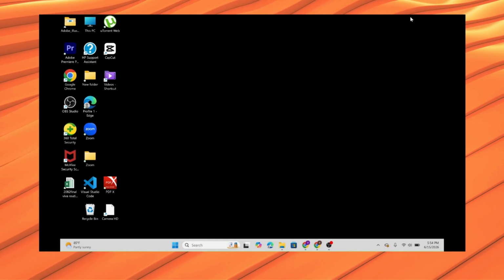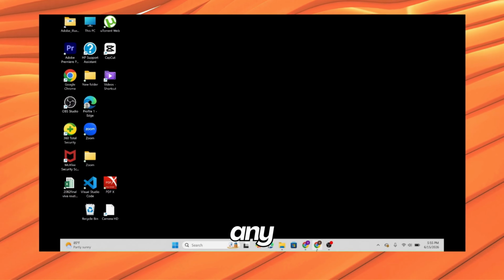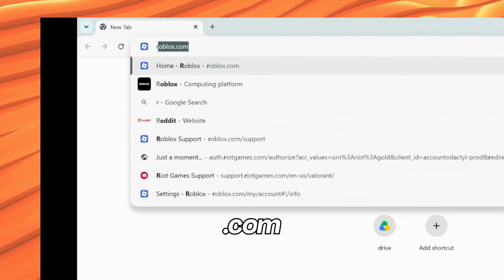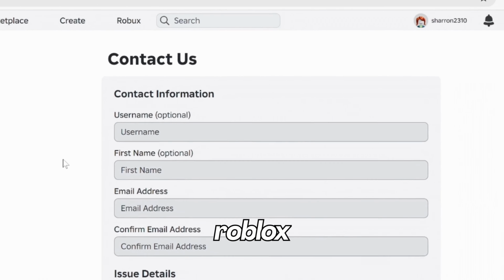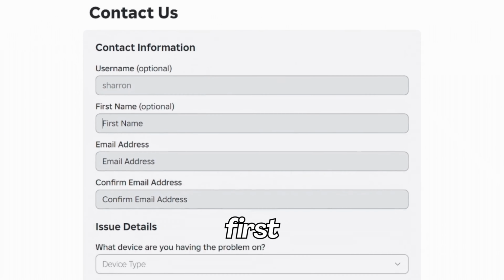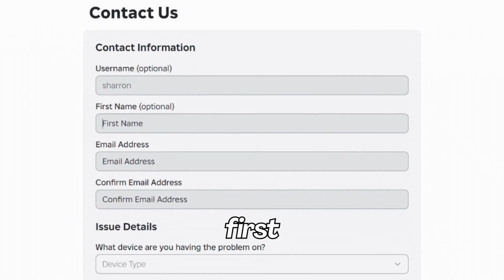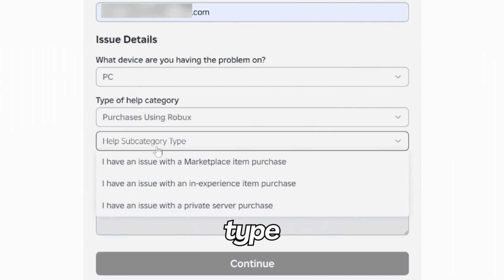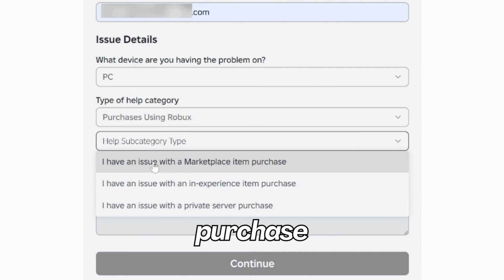How to Refund Items on Roblox | Roblox Item Refund Guide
Want to request a refund for an item on Roblox? In this tutorial, I will explain available refund options, account settings, and what to do if you purchased an item by mistake.

00:00 – Introduction
00:05 – How to Refund Items on Roblox Step-by-Step